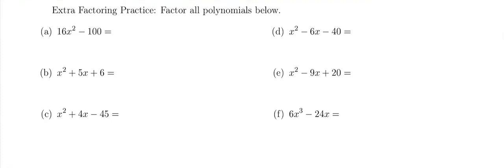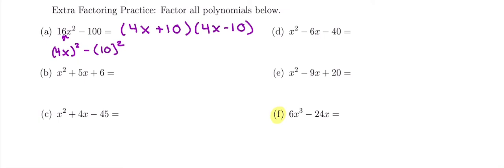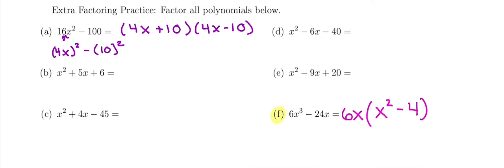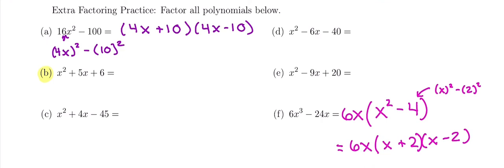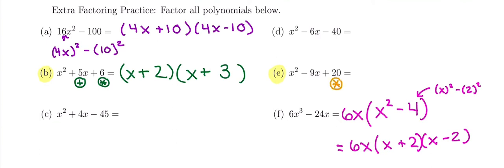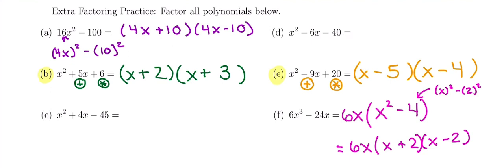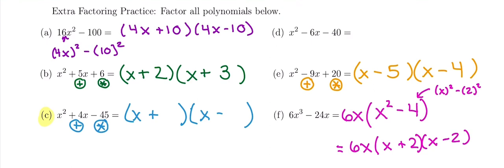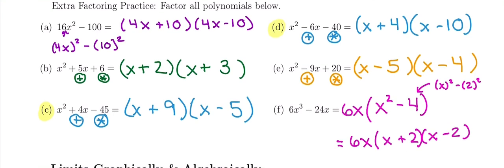3 Algebra Review—Factoring Examples